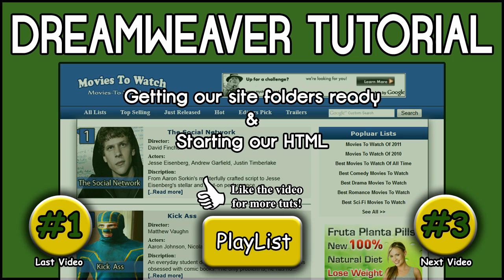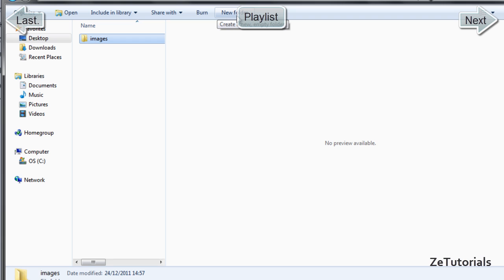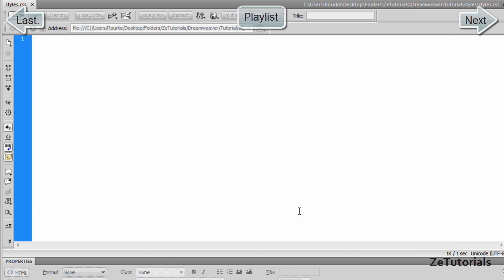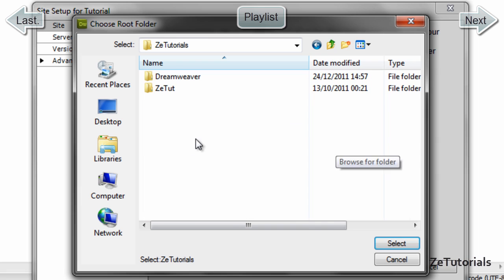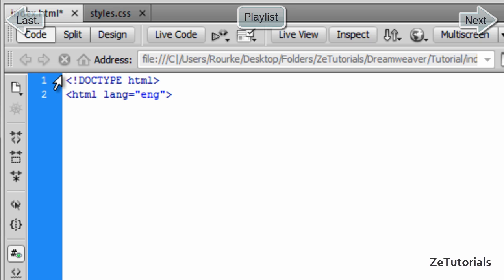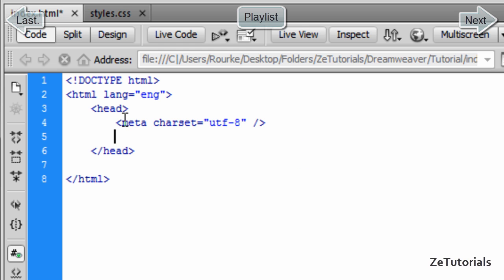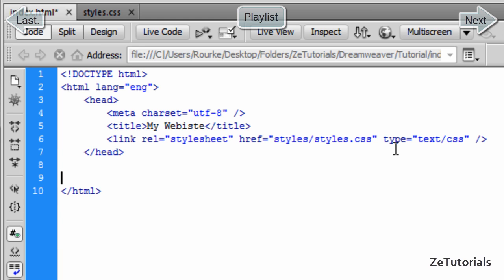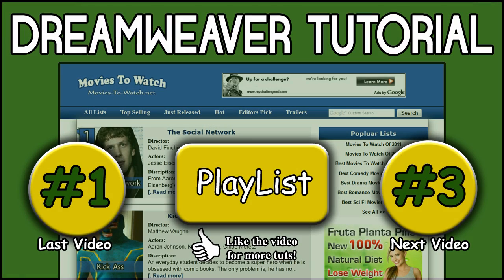HTML5 | Dreamweaver Tutorials | Setting Up The Website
Hey guys! This is the second video in the Create a Website Series/Project.

Today we are going to be setting up our folders and then hoping into Dreamweaver CS5 to start the HTML5 coding. I'm going at a beginner pace to begin with so I'm sorry if thats frustrating for some.

We begin with the standard tags html, head and body.
  html tag: This tells the browser what language we speak, and everything in the website is wrapped inside it.
  head tag: This tells the browser information about the website that the visitor wouldn't see ie. Where the stylesheet is.
  body tag : All our content is in here ie. What a user will see.

What's in this website series?
- HTML5 coding tutorials
- CSS3 coding tutorials
- Graphic creation in Photoshop
- Picking the best webhost
- Uploading to a server
- Creating email accounts etc

All of the coding will be done in Adobe Dreamweaver CS5, but you do not need this version or any paid software to follow along. It will be coded by hand.
ie. Dreamweaver CS4, Dreamweaver CS3, Notepad, Notepad++ etc will all work.

There are many parts to this series so you can follow along on each step.

Dreamweaver CS5 Tutorial Series
Setting up a website
Starting a website for beginners
dreamweaver cs5 tutorial for beginners
HTML5 tutorials
Graphic design
ZeTutorials